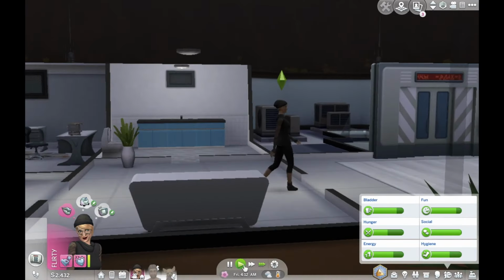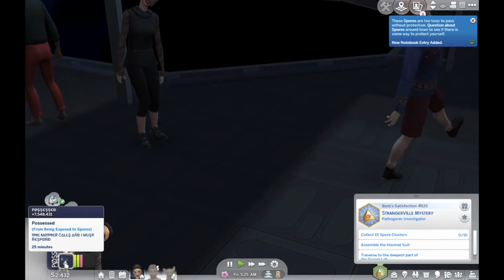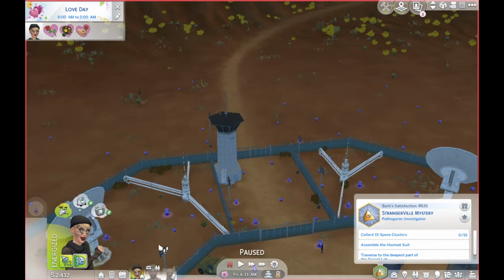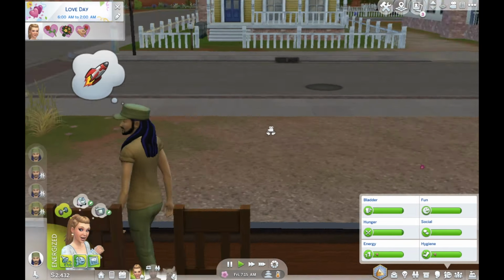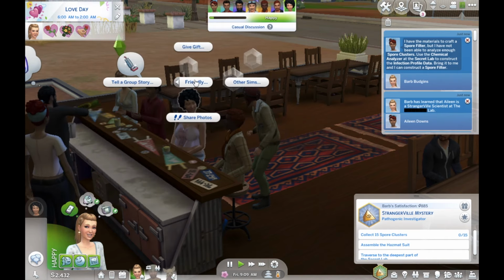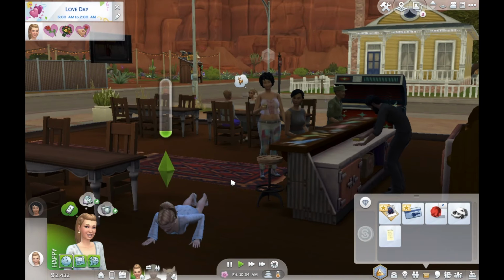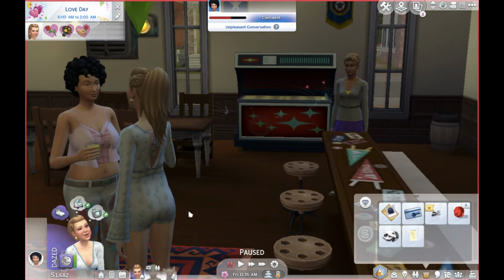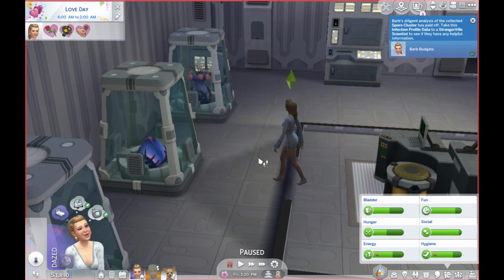The Unlikely Couple ep. 5 | A Strangerville mini series